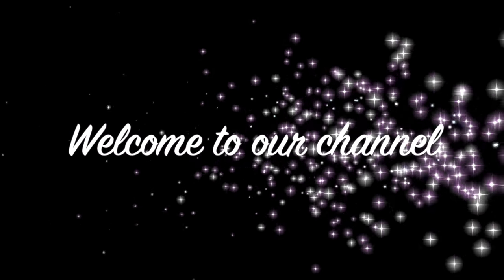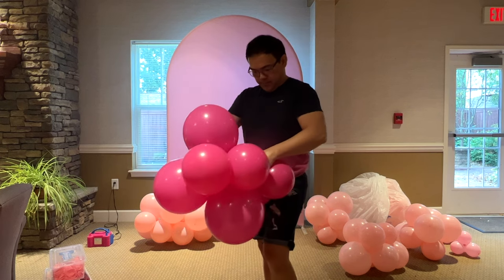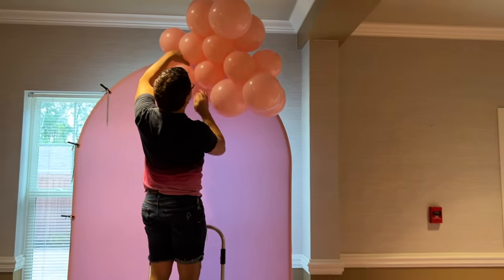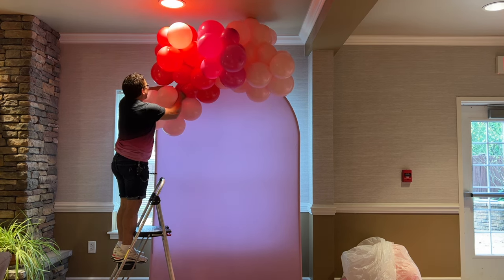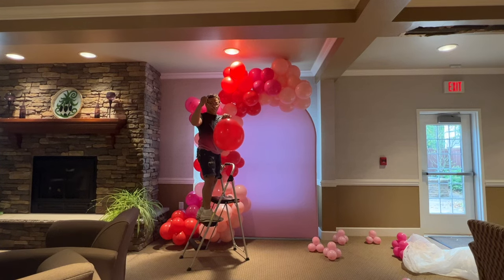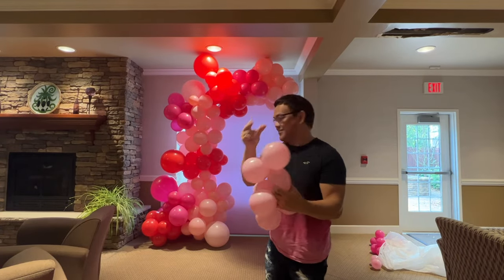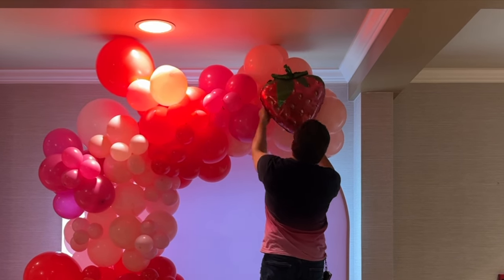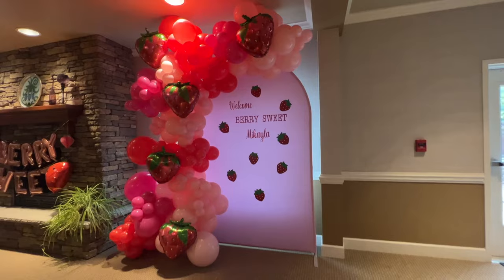Strawberry theme Balloon decor (Tema de fresa Decoración de globos)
Materials :
5 and 11 inches Pink Balloon (brand : Qualatex)
5 and 11 inches Red latex balloon (brand : Qualatex)
5 and 12 inches Fuchsia balloon (brand : Gemar)
Strawberry foil balloon
Strawberry banner
Balloon glue dots
260 balloons any brand
Spring clamps

20 lb. Fishing line

Mermaid tail balloon
balloon lamp post
street lights balloon
Globo cola de sirena
Воздушный шар с хвостом русалки
Balloon Bouquet
globos
Balloon Decoration ideas
Mermaid theme
Under the sea
Balloon garland
Balloon wall
pared de globos
huge balloon wall
oh my flower
balloons for moms
стена из воздушных шаров
Balloon Flower
Воздушный Шар Цветок
flor de balão
пасхальные шары
тюльпаны из воздушных шаров
globos de pascua
Birthday balloon
Balloon Bouquet
pared de globos
balloon wall
party decor
balloon decorations
balloon column
balloon tutorial